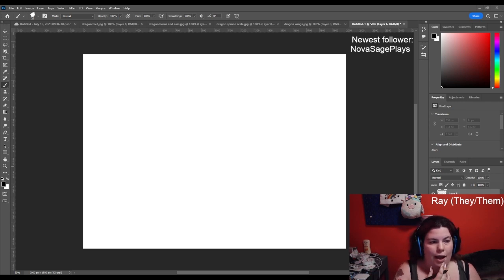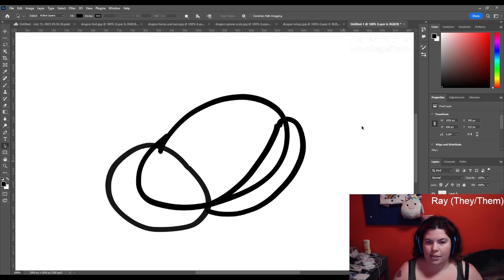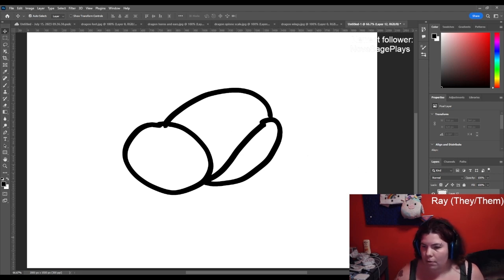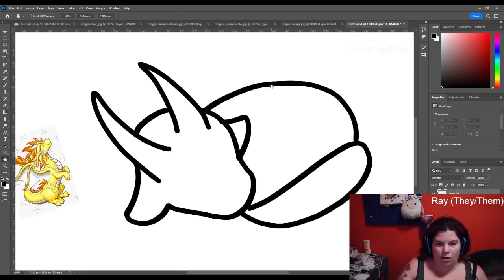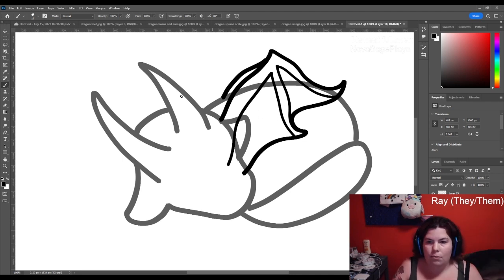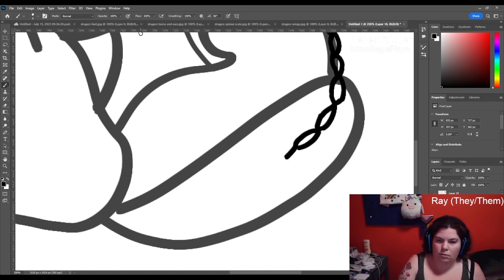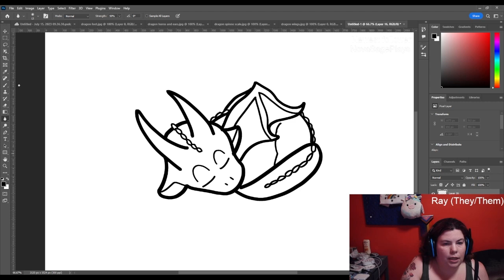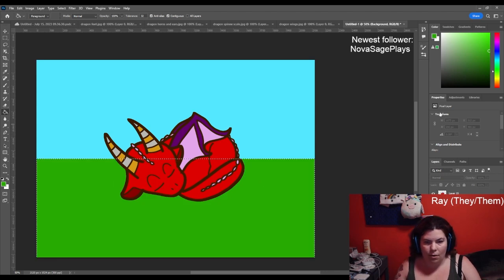Drawing Paprika the Dragon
Using Photoshop for the first time to draw. I'm a new artist. Paprika the Dragon is my channel mascot.